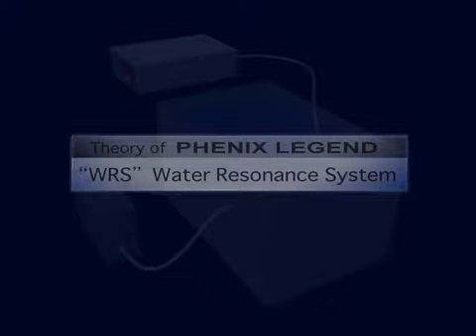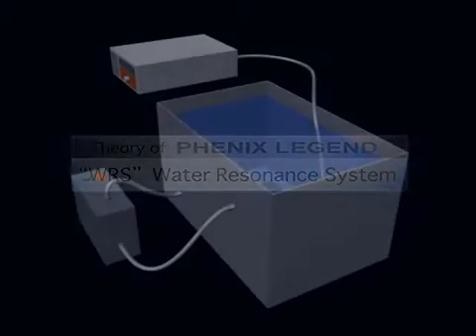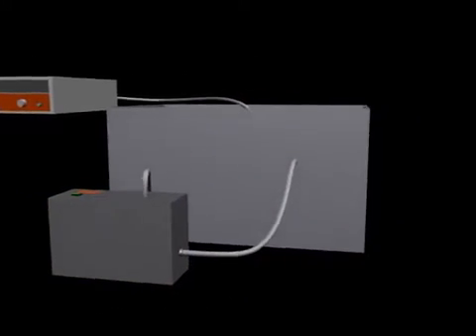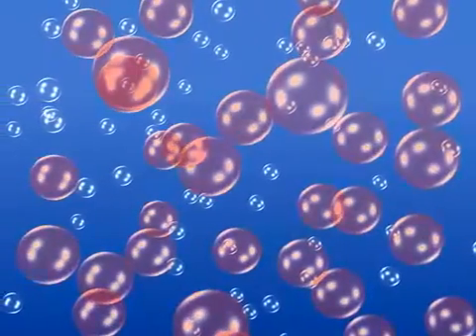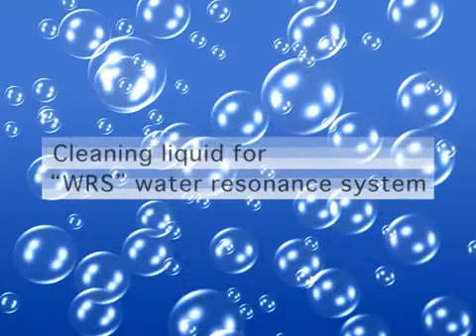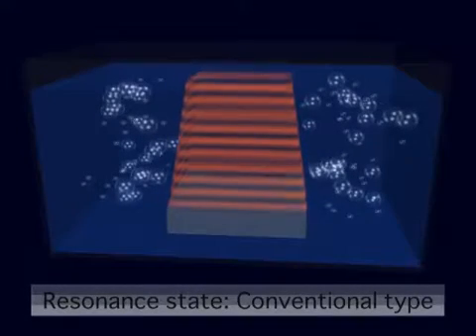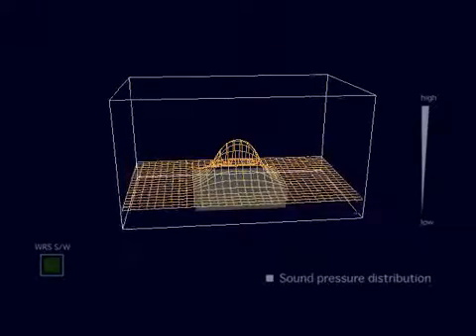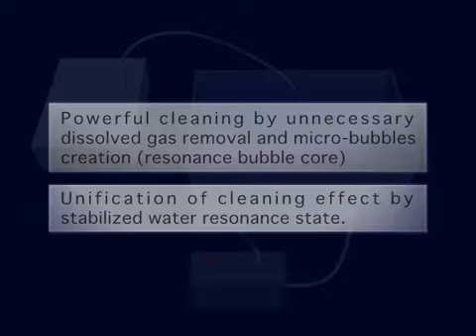Water Resonance System Used with Ultrasonic Cleaning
The Kaijo Water Resonance System is a water treatment technology that oscillates powerful uniform ultrasonic waves throughout the cleaning bath with up to 5X the sound pressure over conventional ultrasonics to improve cleaning efficiency. The WRS and WRS-F systems each consist of three models that function across different temperature, power and liquid capacity ranges.

Additional Key Features of the Water Resonance System Include:
    Suitable cleaning of HDD components, metal and glass parts
    Less operation noise
    Uniform ultrasonic waves provide optimum cleaning
    Less erosion and longer product lifetime (3 to 10 times longer   than conventional model)
    Heat-Resistant temperature at transducer part is 100°C

Need more information on how our products can be used for your application?